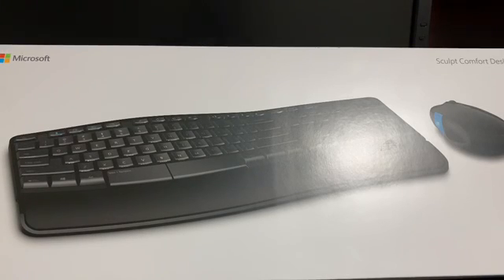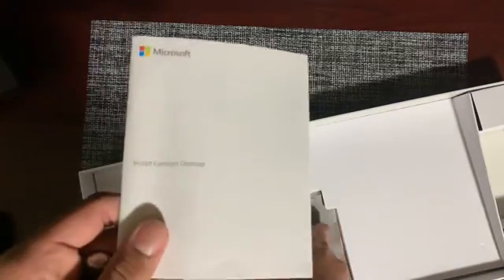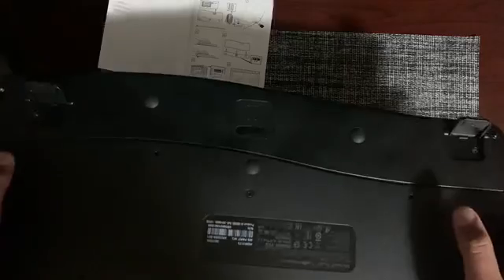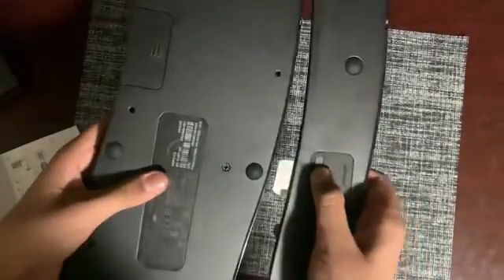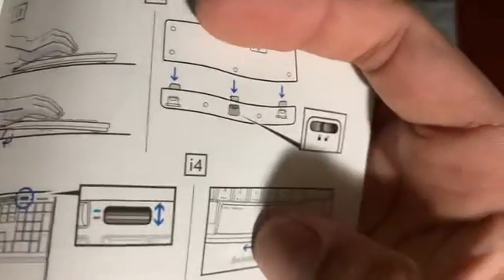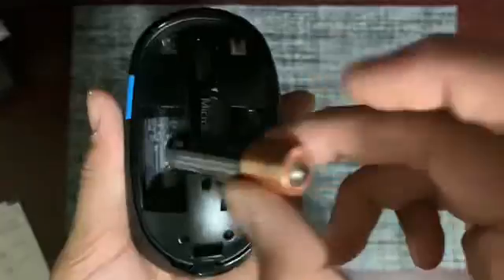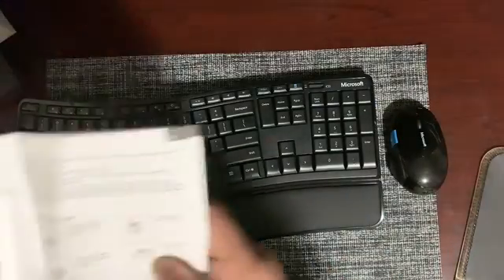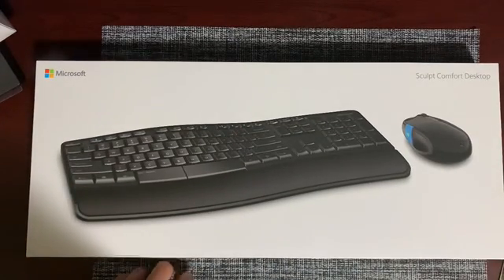Unboxing of the Sculpt Comfort Desktop Wireless Keyboard and Mouse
I will show you how to use the Microsoft Sculpt Comfort Desktop Wireless Mouse and Keyboard and some of the features included.